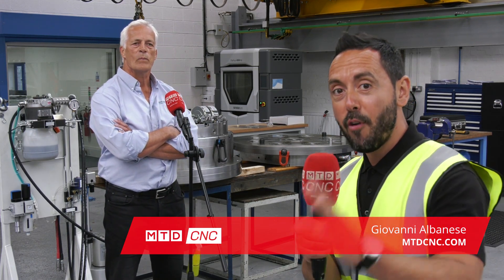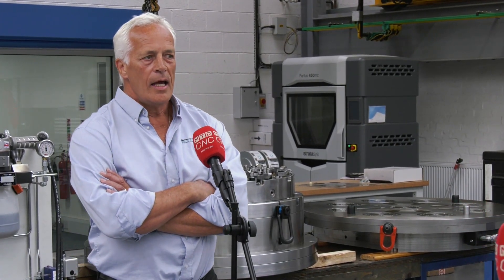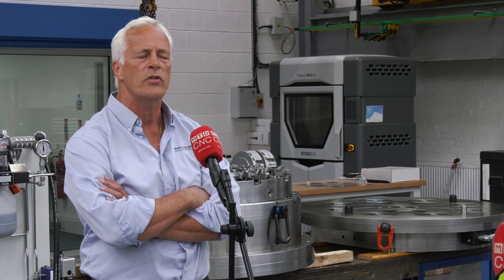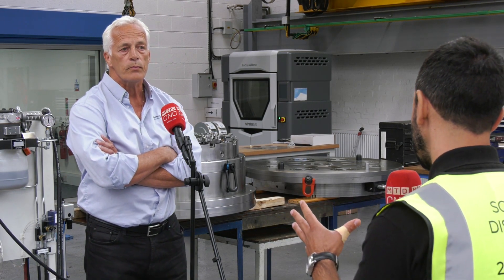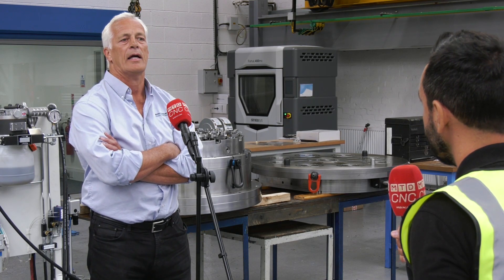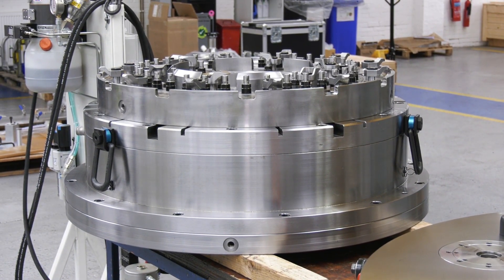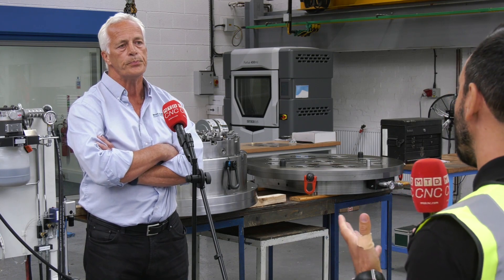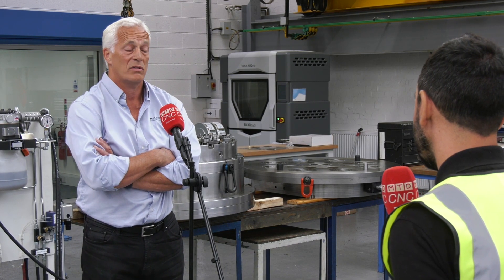Have You Seen A Machine Bed Like This Before?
In a recent visit to Brown and Holmes, MTDCNC had the pleasure to look at a truly fantastic bespoke project before it was sent for installation. Gio talks with Kevin Ward about the new bespoke project that’s been made for a company in Sweden, it consists of completely retrofitting the machine bed of a vertical lathe with zero point workholding to accommodate for numerous complex bespoke hydraulic fixtures. It doesn’t get much better than this, a true engineering master class from Brown and Holmes!